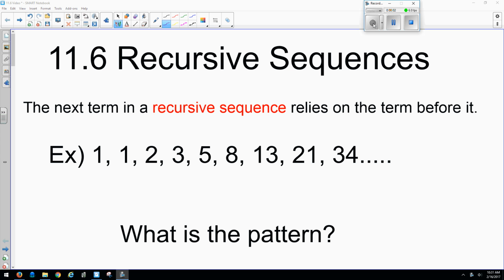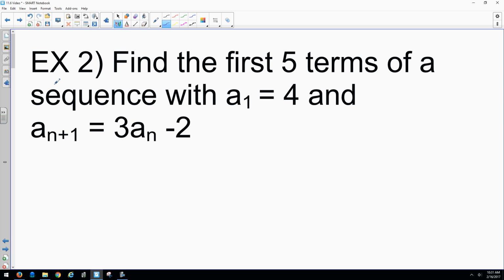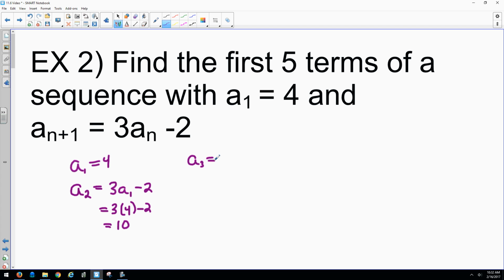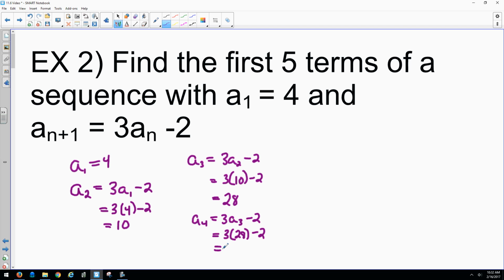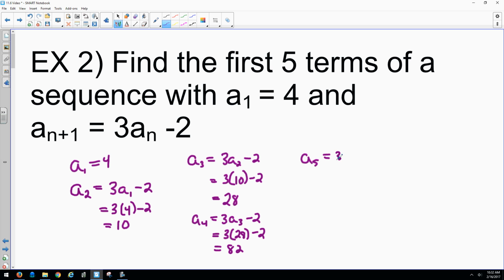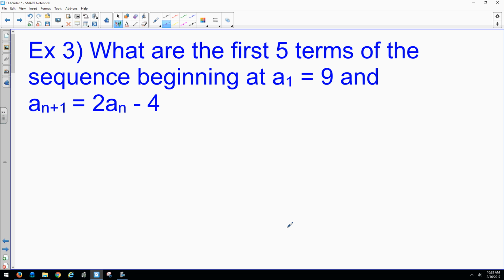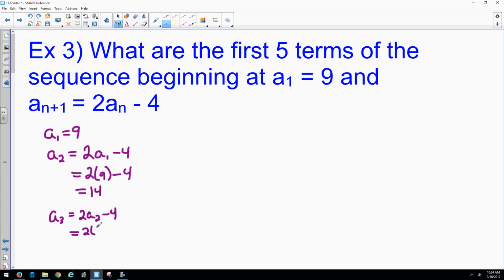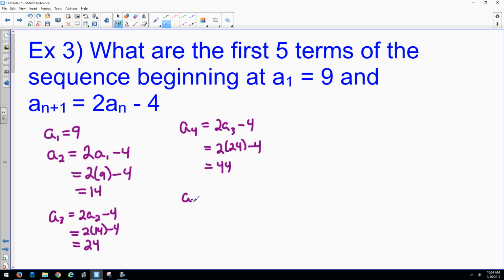11 6 Recursive Sequences